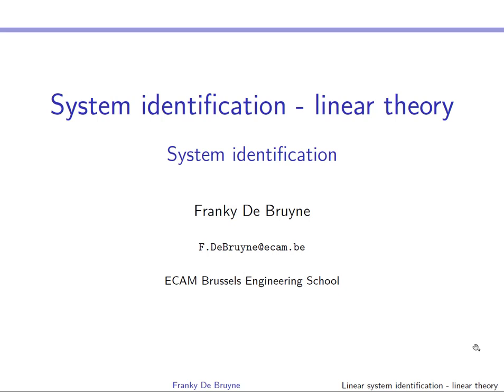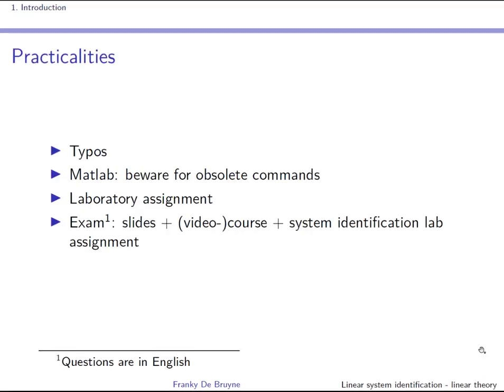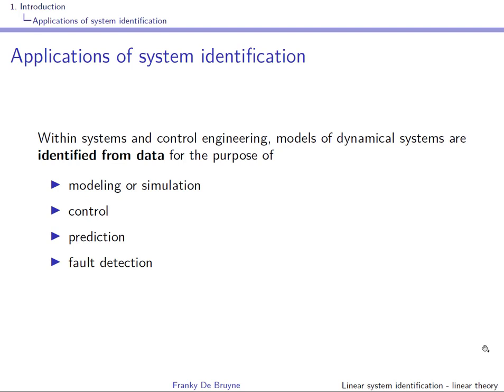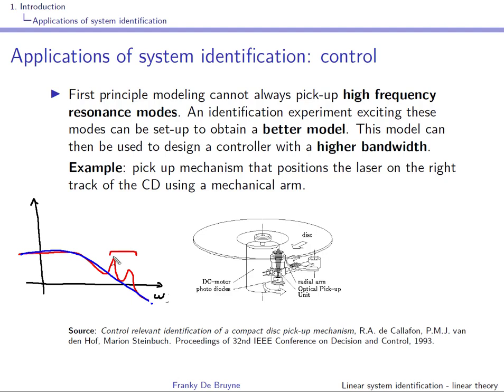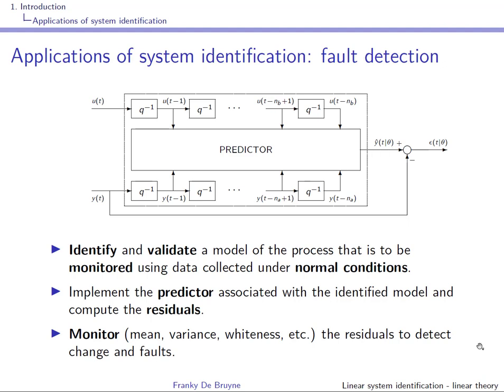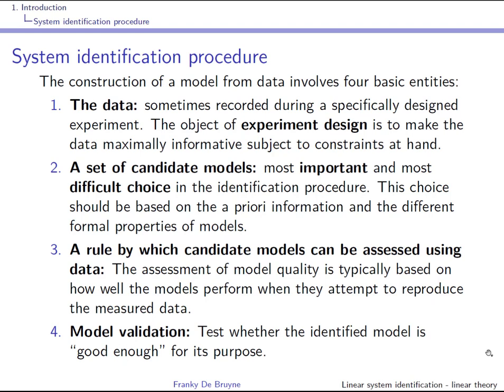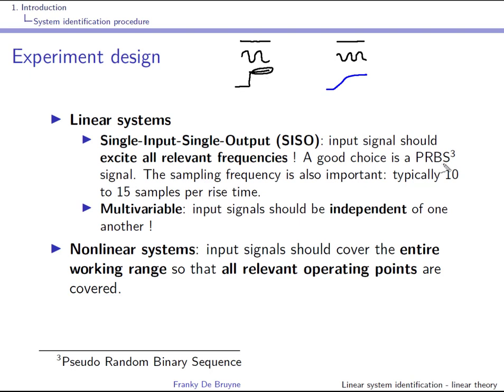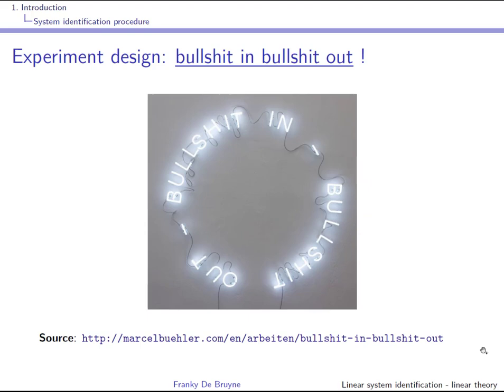System identification (linear theory): video 1 Introduction part 1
Introduction

Note that the internet link used around 23:00 is no longer valid !

Introduction: 00:00
Practicalities: 06:29
References: 10:47
Applications of system identification: 12:03
     Modeling: 13:49
     Control: 17:59
     MPC: 19:58
     Prediction: 21:06
     Fault detection: 24:02
System identification procedure:
     Dynamical system: 26:06
     Black-box modeling: 27:24
     System identification procedure: 29:00
     System identification procedure (illustration): 33:07
     Experiment design: 35:42
     Experiment design (bullshit in bullshit out): 44:36